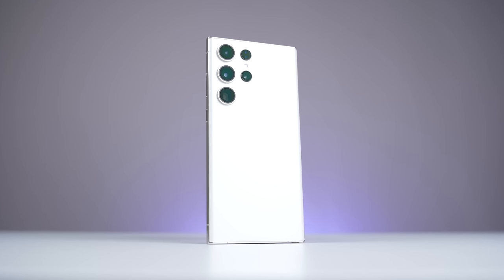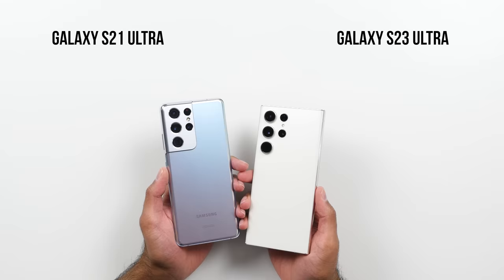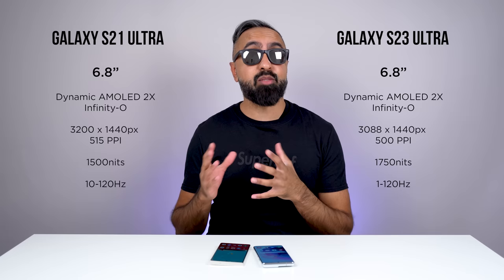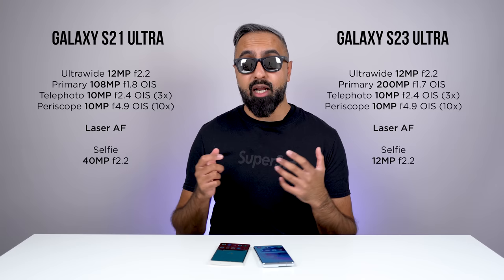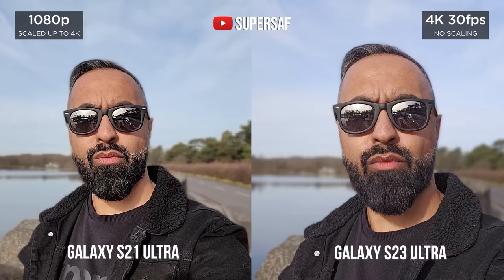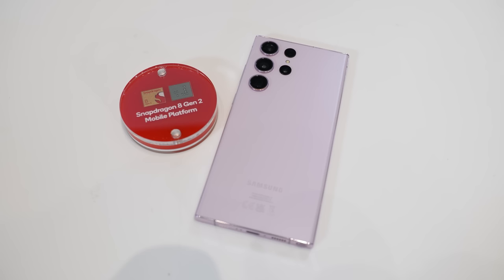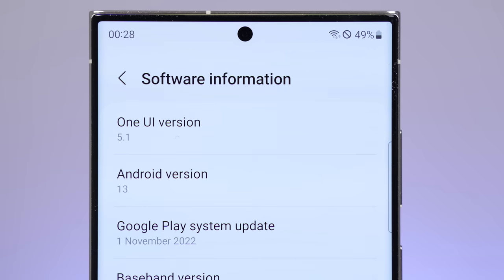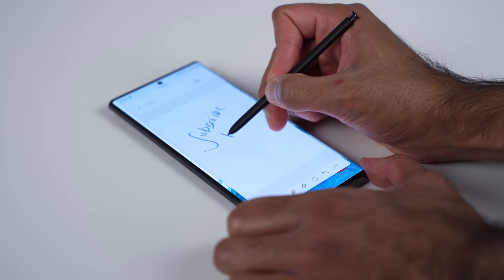Samsung Galaxy S23 Ultra vs S21 Ultra - The REAL Upgrade?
Samsung Galaxy S23 Ultra vs Samsung Galaxy S21 Ultra Full Comparison including Display, Hands-on, Size, Design, Performance, Camera, Battery & Price.

Samsung Galaxy S23 Ultra features a 6.8” 120Hz QHD+ Dynamic AMOLED 2X display, Quad Camera with new 200MP ISO CELL HP2 Sensor, Laser AF, Gorilla Glass Victus 2, Qualcomm Snapdragon 8 Gen 2 for Galaxy, 256/512GB/1TB UFS 4.0, 8/12GB LPDDR5X RAM, 5000mAh Battery and S-Pen Support Price is from $1199/£1249.